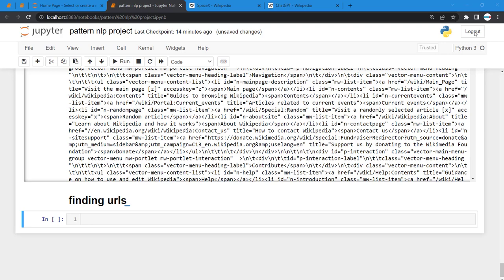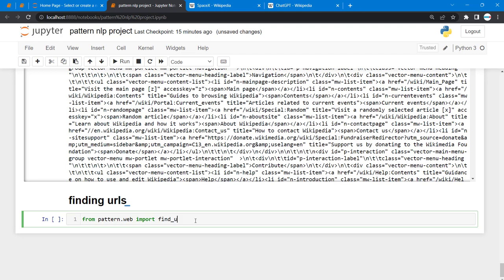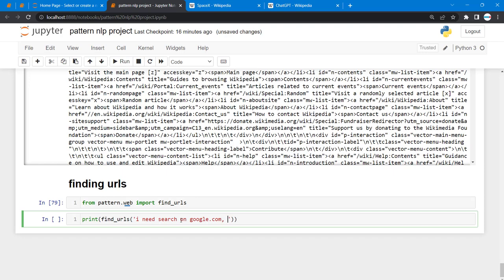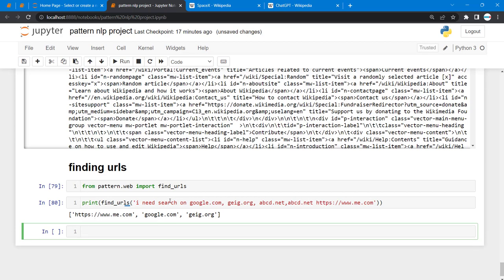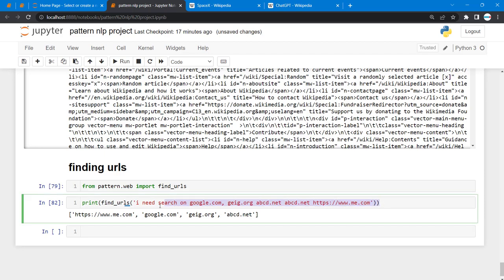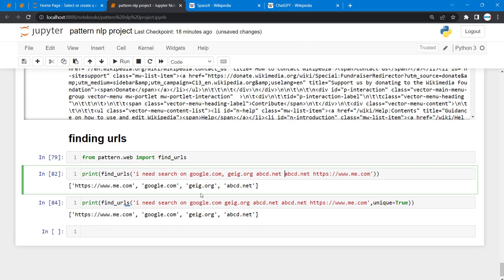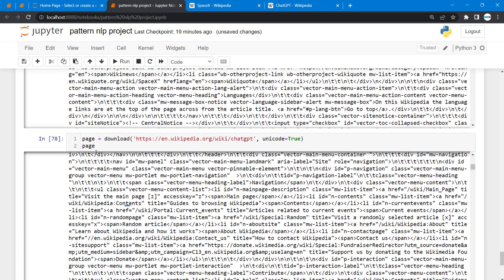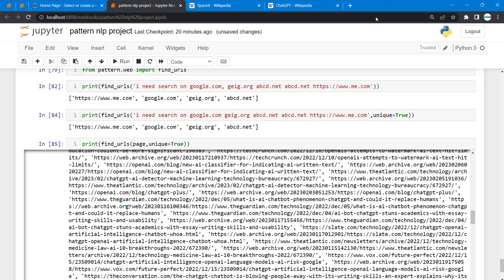12: Finding URLs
In this lesson, we will learn to extract URLs from a webpage. Socials: